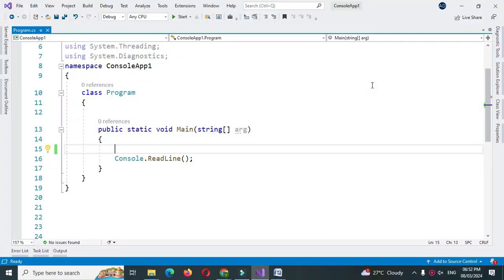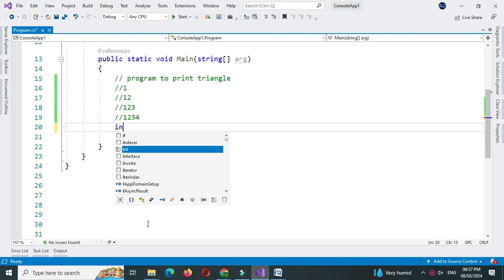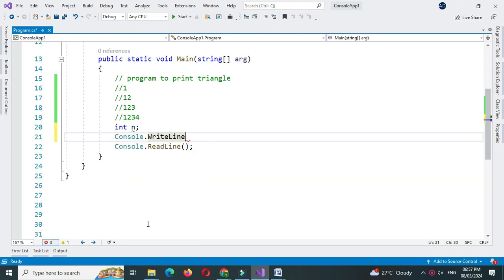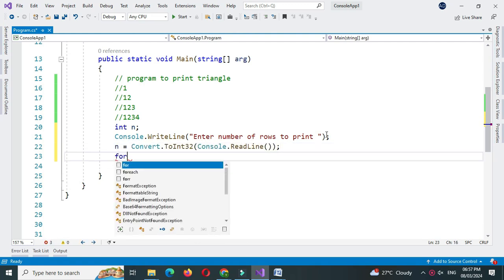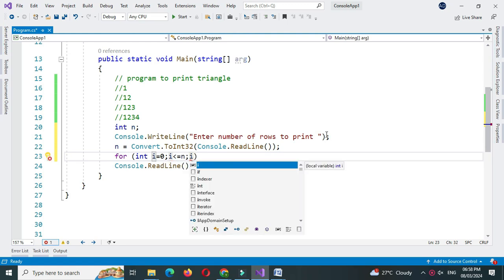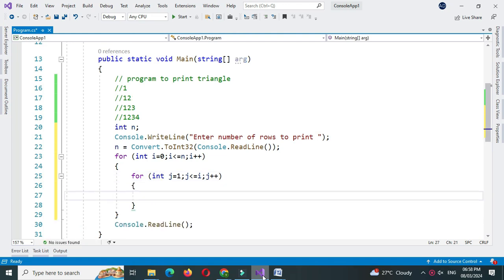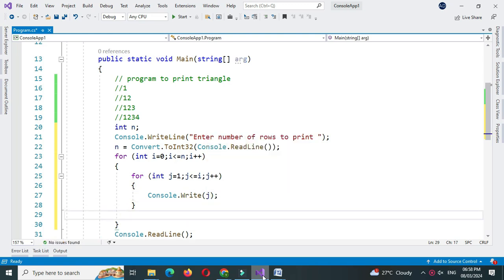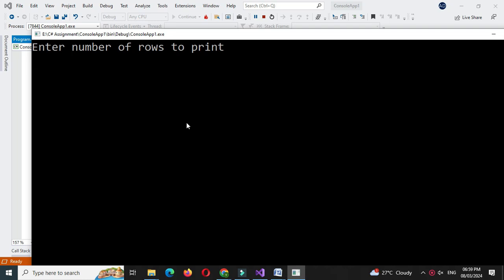Program To Print Triangle 1 12 123 1234 with C#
Program To Print Triangle With C#
1
12
123
1234